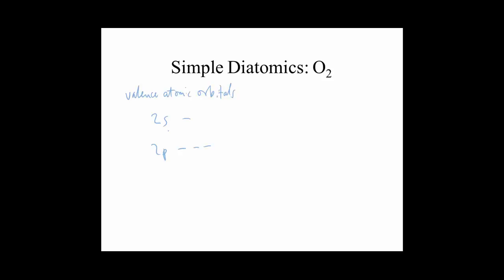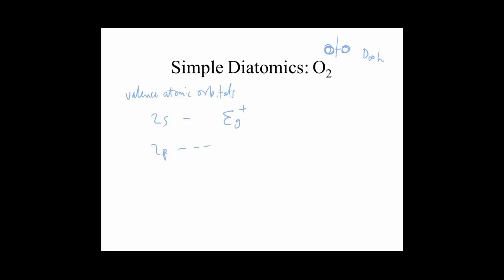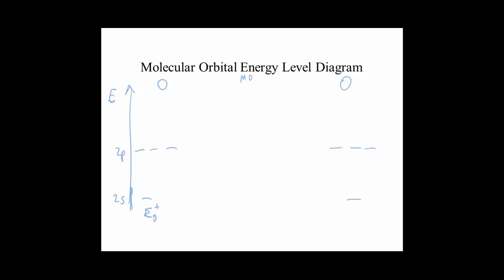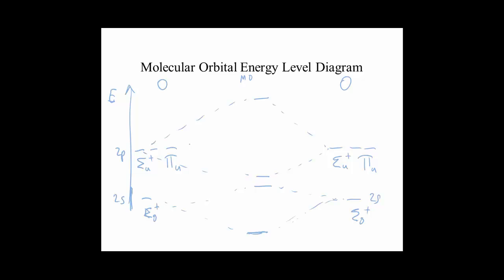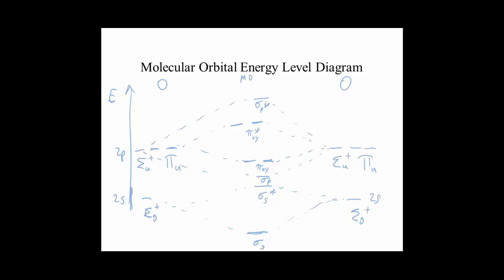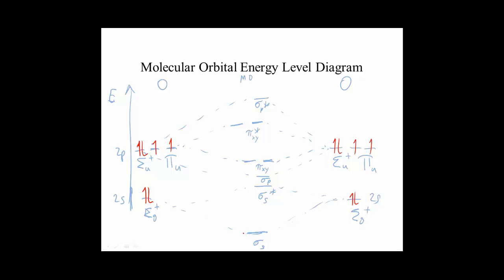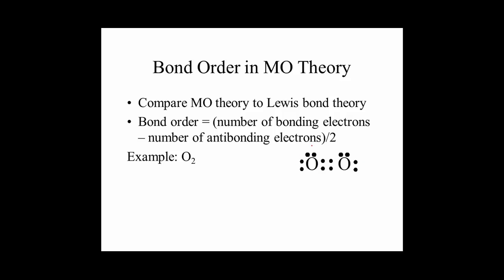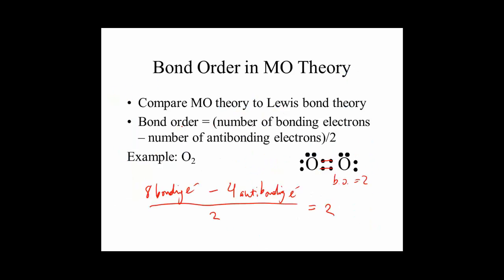Inorg Chem lect8 part b MO for dioxygen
homonuclear diatomic molecules, bond order, symmetry labels